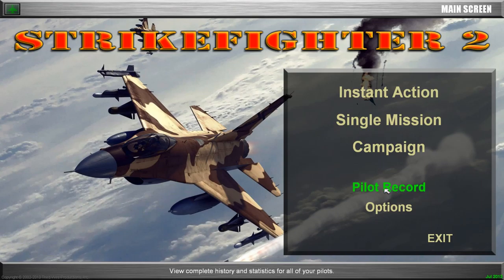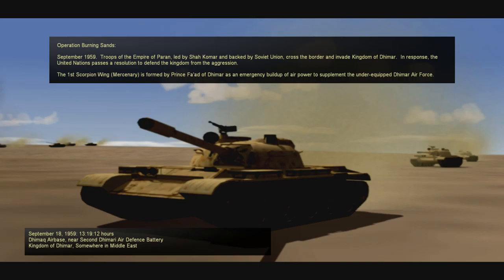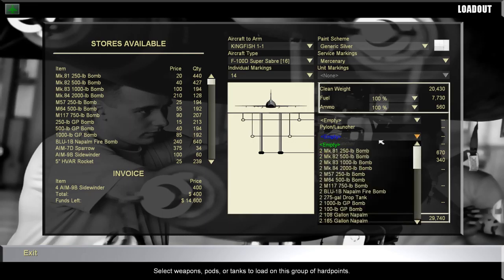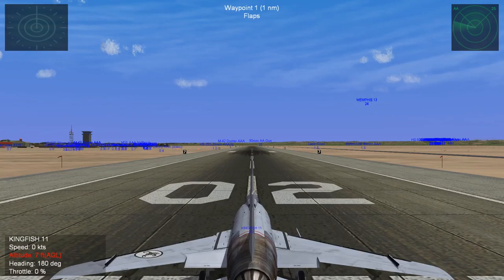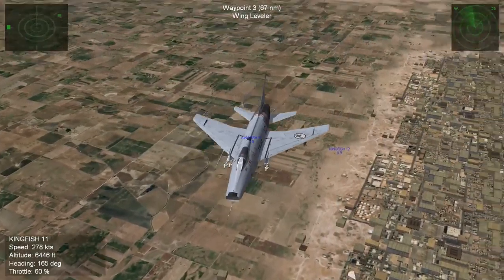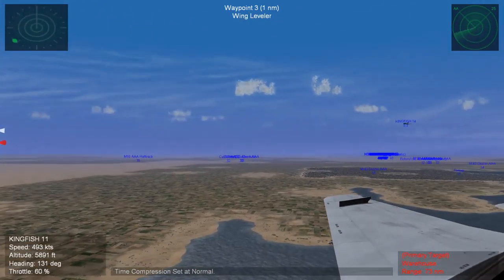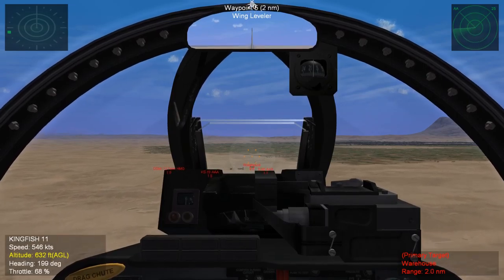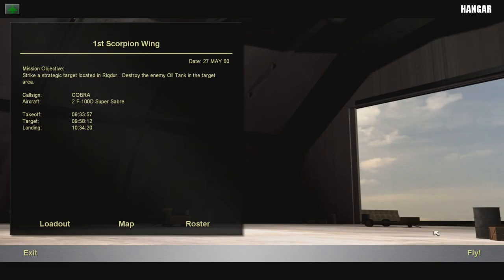Blood Money 1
Hey guys, this is the first video in a new series for my channel. I'll be showcasing my playthrough of Strike Fighters 2 here, and this series will focus on the mercenary campaigns in particular - similar to the Flying Tigers of WW2, I'll be flying for a paycheck, fighting in a war between two fictional Middle Eastern nations.

I do want to apologize for the audio, I only found out afterwards that it was messed up because of my recording setup, but it's all fixed now, so next episode will be much better, I promise.